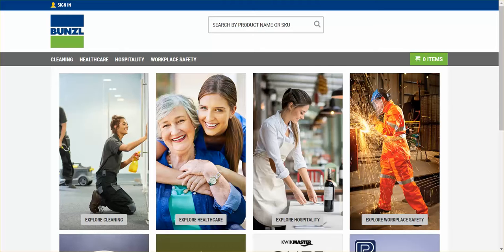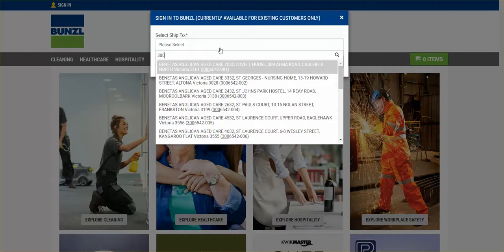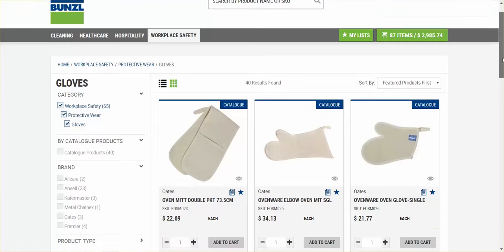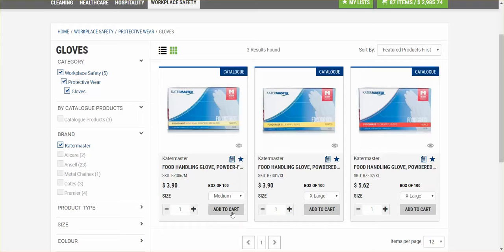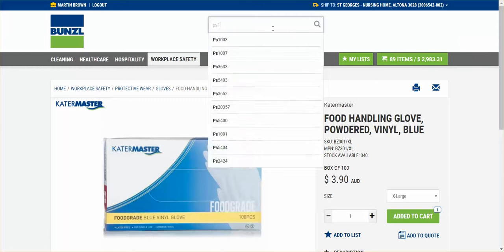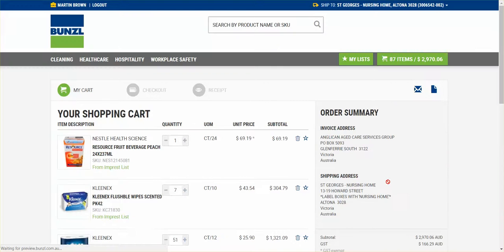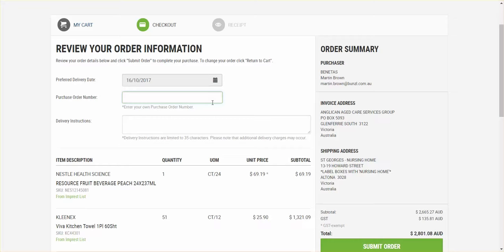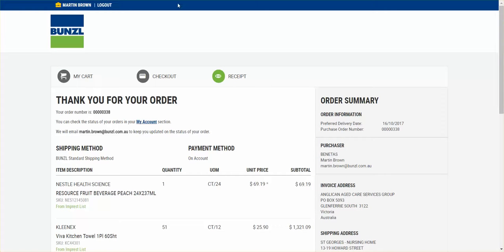Storefront: Introduction & Placing an Order